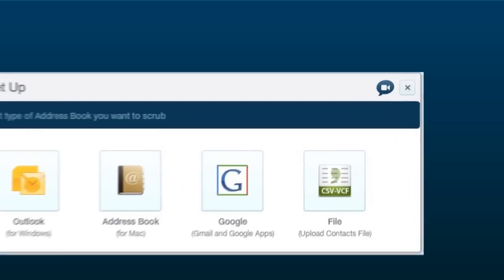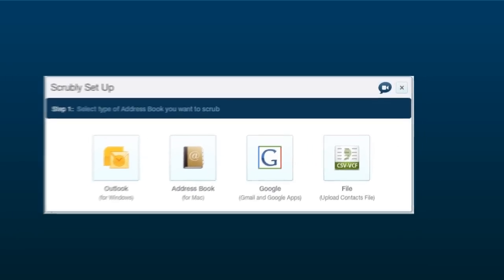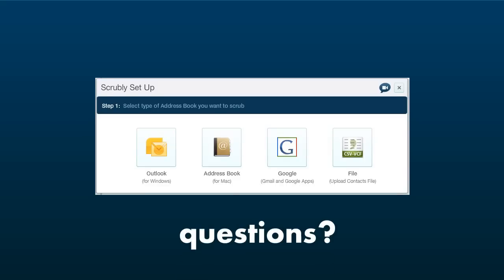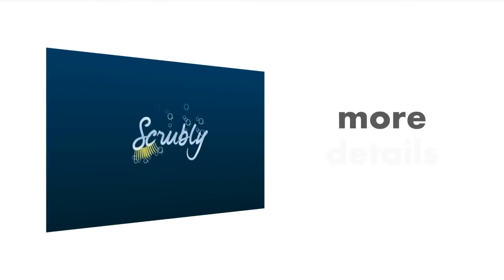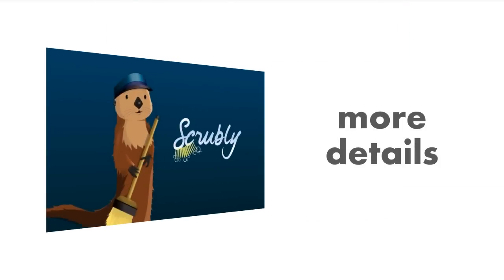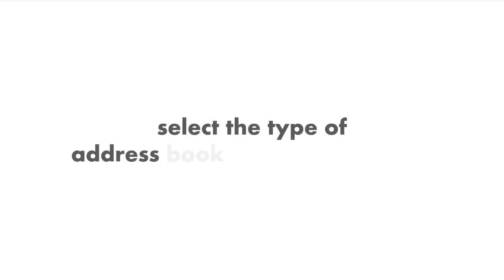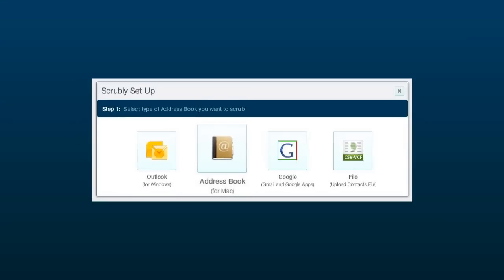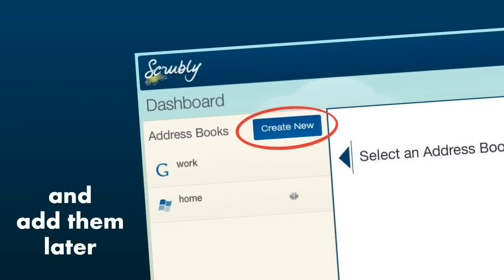HD Scrubly Help: How to Select the Address Book You Would Like to Scrub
Remove Duplicate Contacts from Mac, Outlook and Google.

This help video walks you through how to select the type of address book you would like to scrub. Scrubly supports Outlook for Windows, Mac Address Book, Gmail and Google Apps contacts. Removes duplicate contacts and imports your friend's contact data from Facebook, Twitter and LinkedIn.